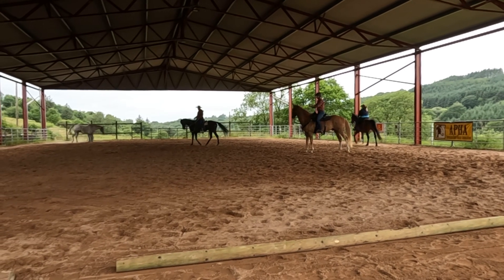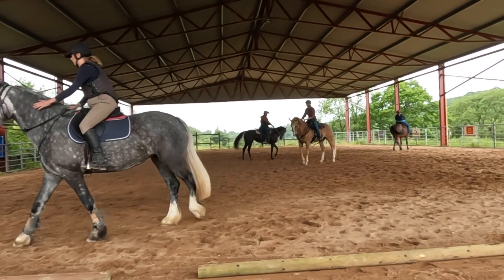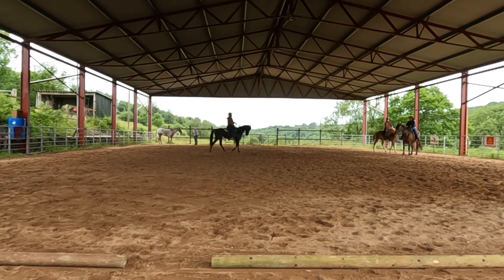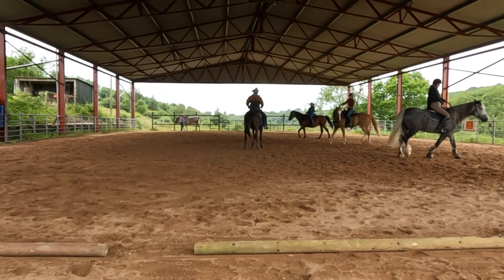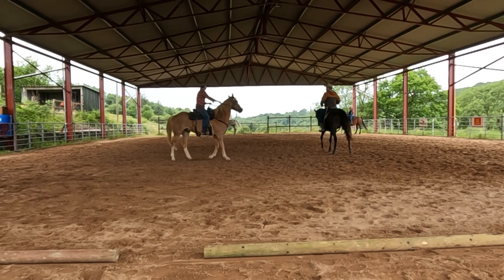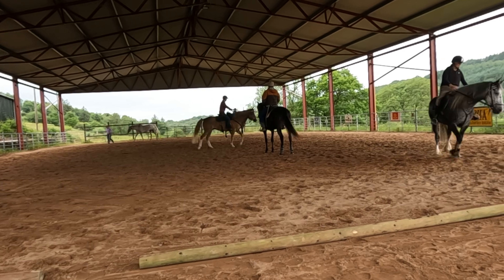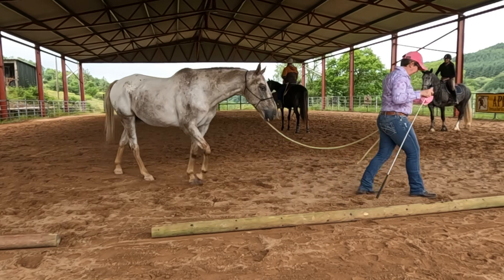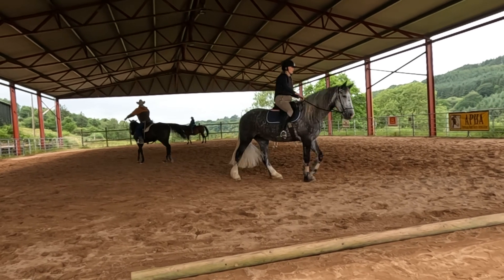How to help a troubled horse soften, one rein at a time